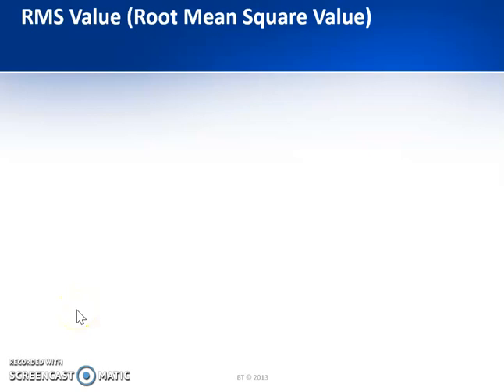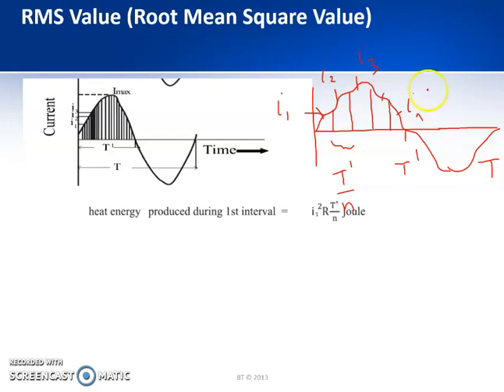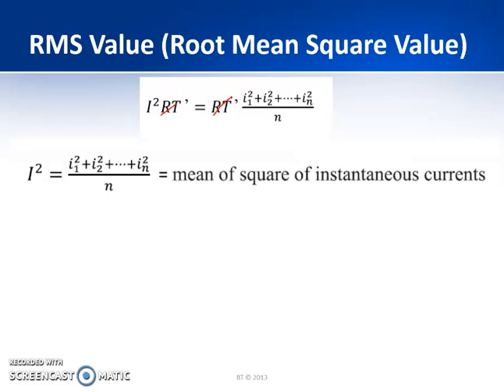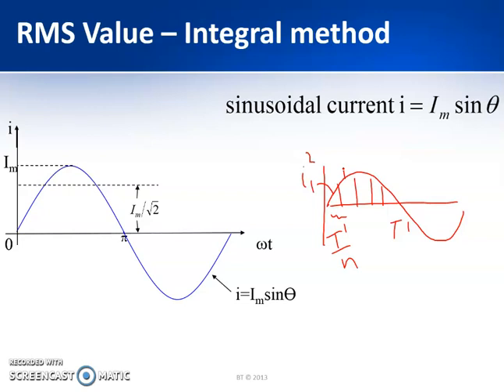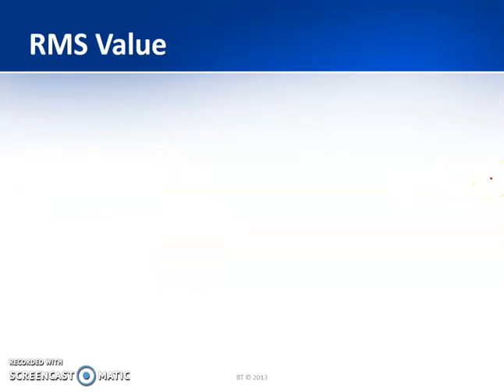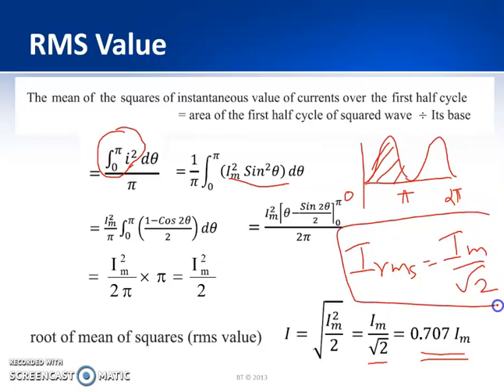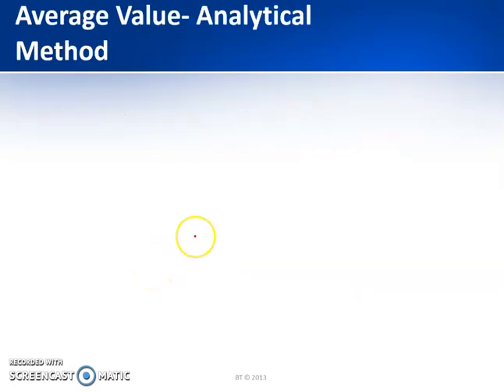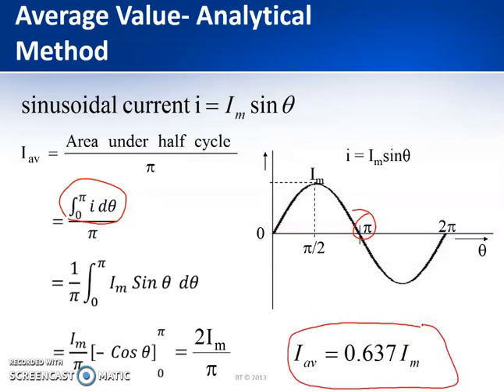M2 BEE L14 RMS & Average Value